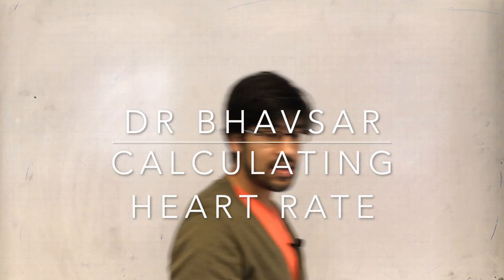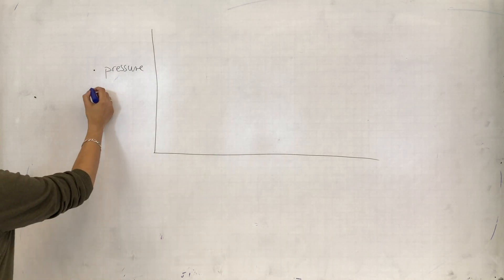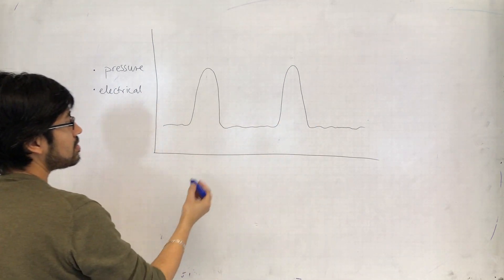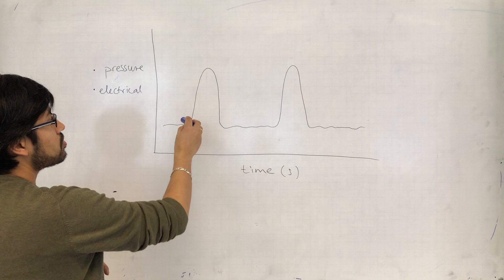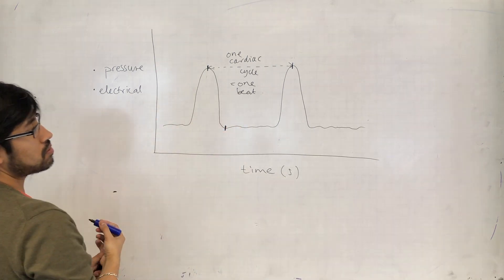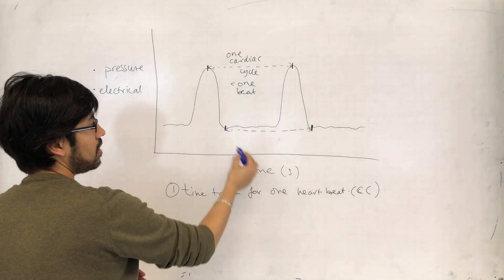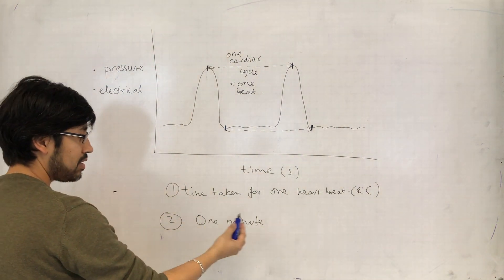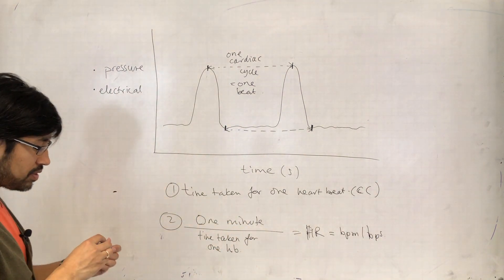A level biology: How to calculate heart rate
Quick and simple explanation of how to deal with a common exam question: calculating heart rate from a graph of pressure or electrical activity.